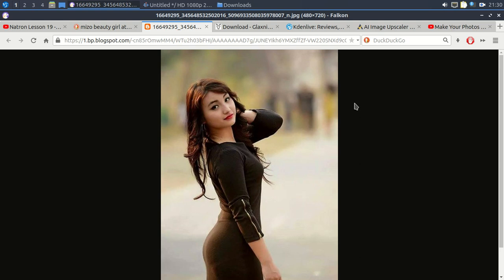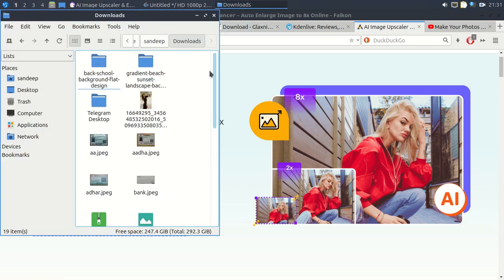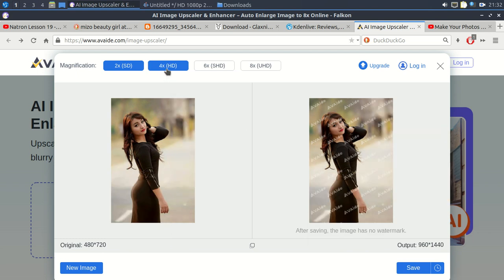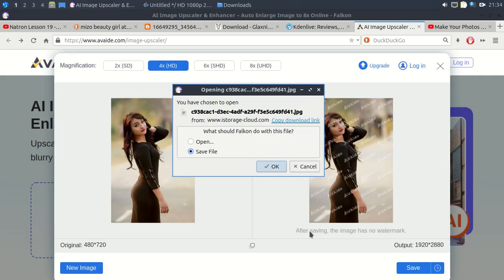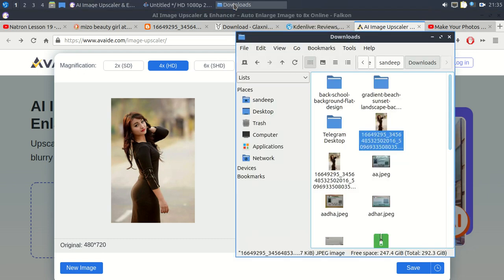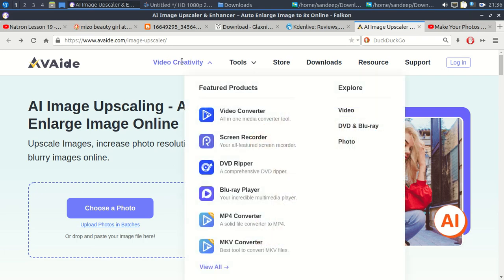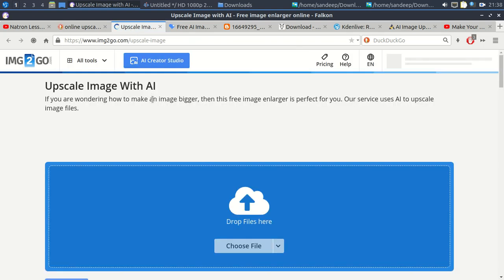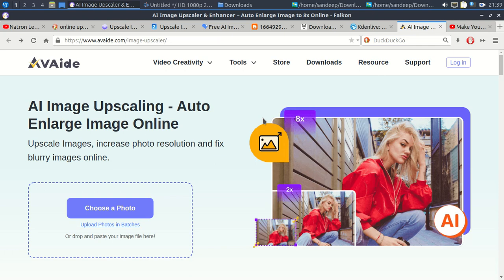AI upscale image FREE upto 4x times with avaide dot com, no login-WEB BASE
, computer security, MAAC, aptech. inkscape, gimp, ubuntu, gimp tutorial
rawtherapee tutorial, ubuntu studio, linux ubuntu, bangla food, bangla kitchen,